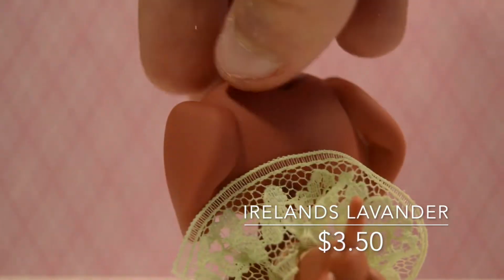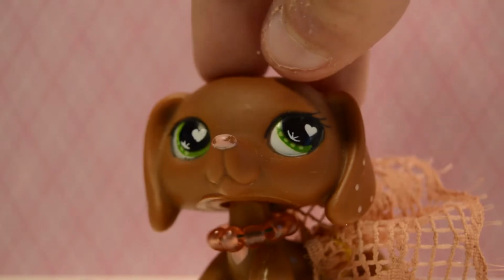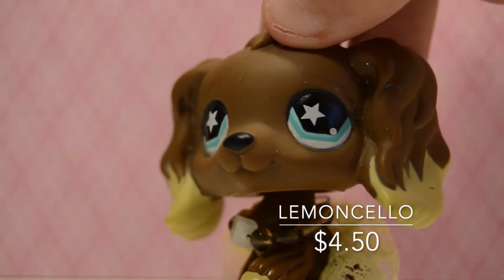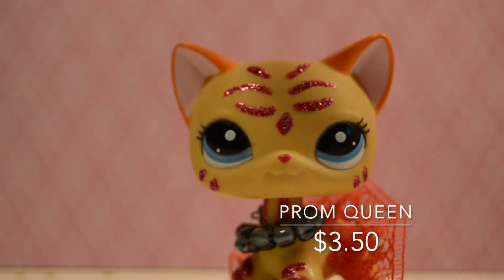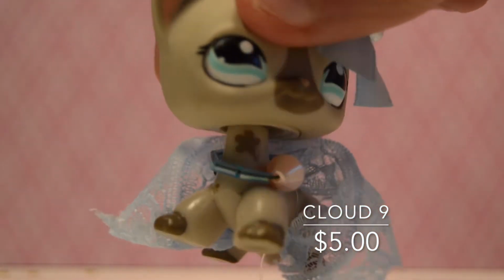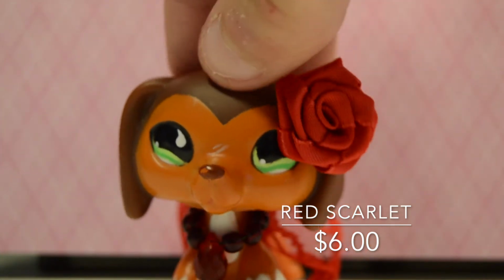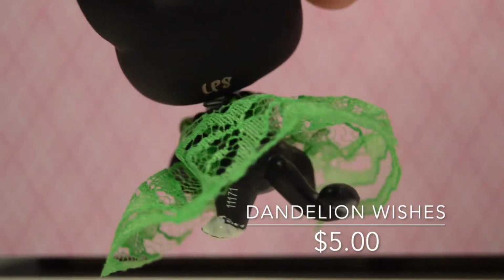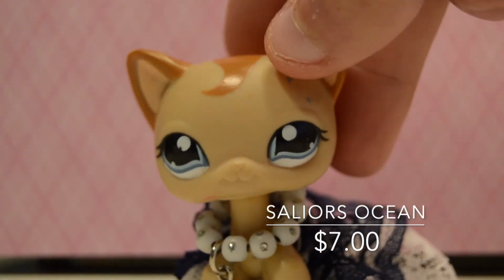I HAVE AN ETSY??